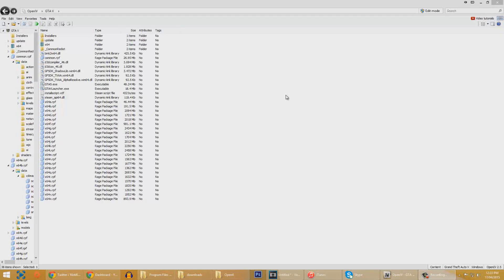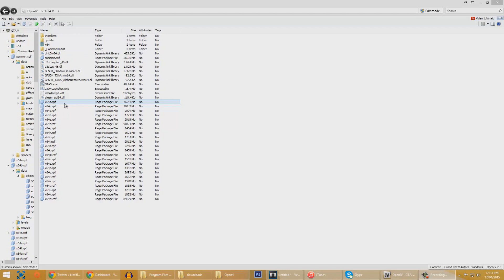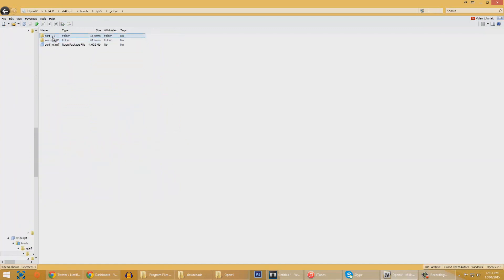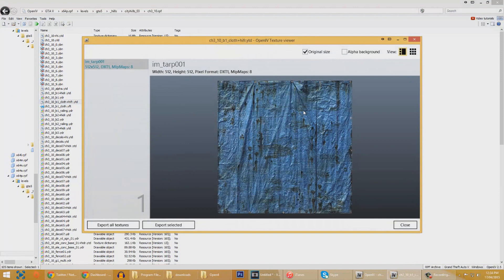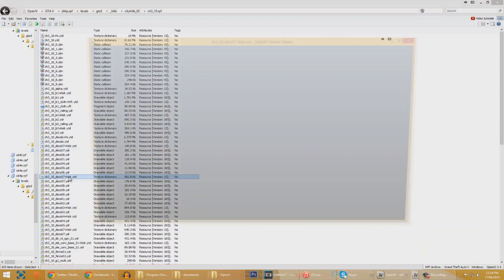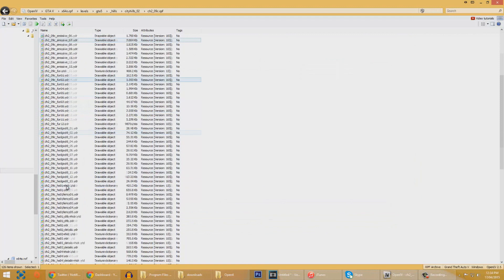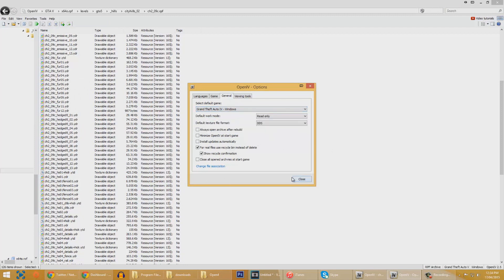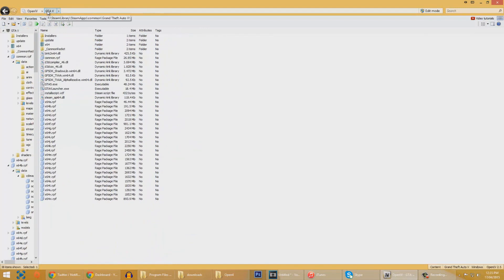Open IV 2.5 Release For GTA V - Viewable Files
OpenIV 2.5 first release with support PC version of GTA V. Currently you can only view files, edit features are not available now. You can open archives and textures, the other resources will come later. The audio playback is also not available now.